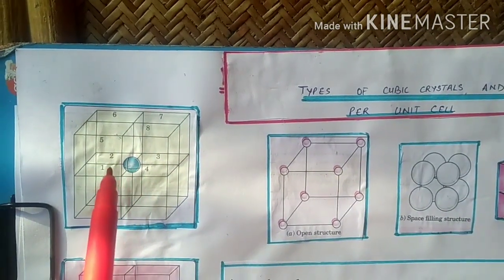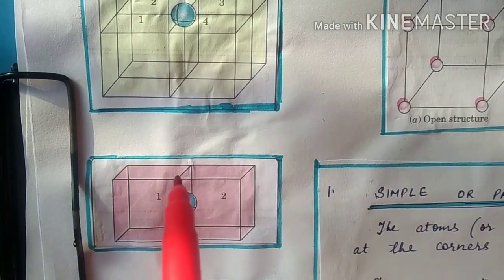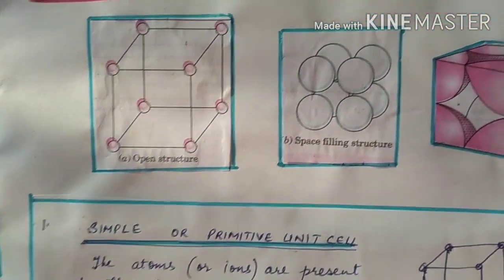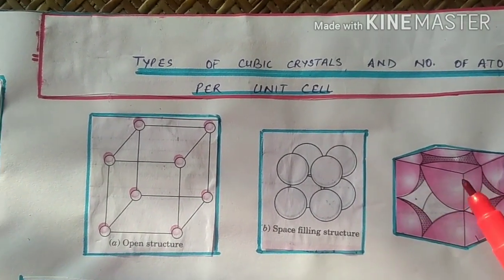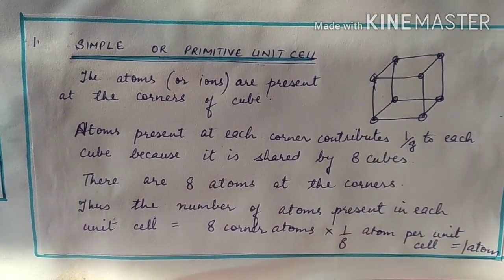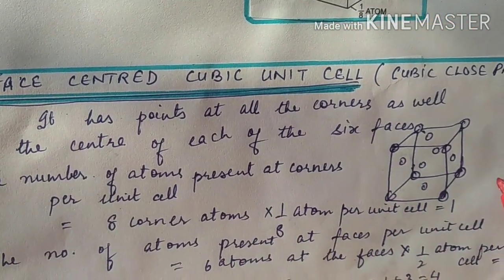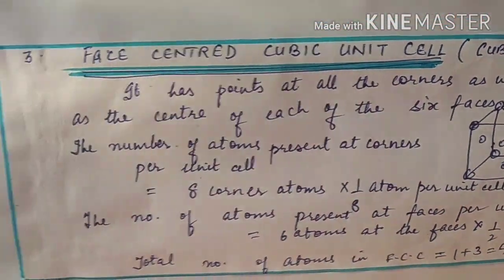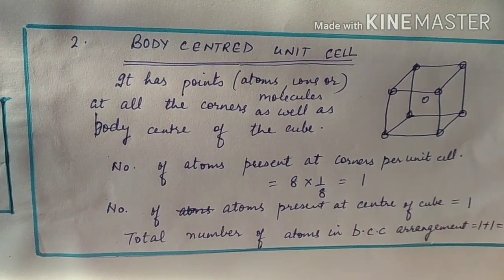Number of atoms per unit cell in crystals-BinduDhadwal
number of atoms per unit cell in face centred unit cell ,simple unit cell ,body centred unit cells and hexagonal  unit cells.For Boards, neet and JEE mains and Competitions.hello I am Bindu dadwal my aim is to simplify the concepts of chemistry for students preparing for boards neet and JEE mains in this video we talked about how to find the number of atoms per unit cell in simple unit cell face centred unit cell and body centred unit cell. The link for other topics in this chapter are